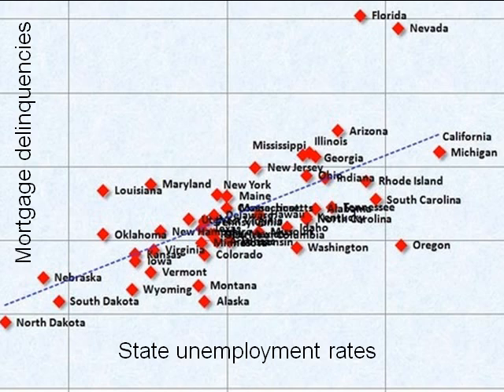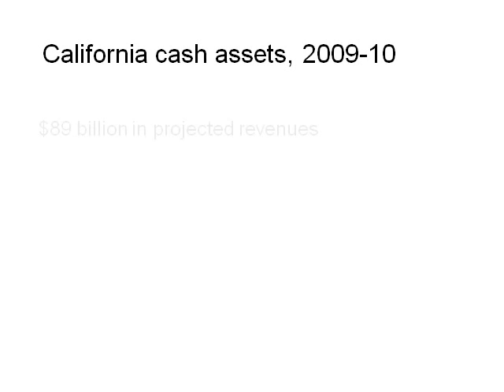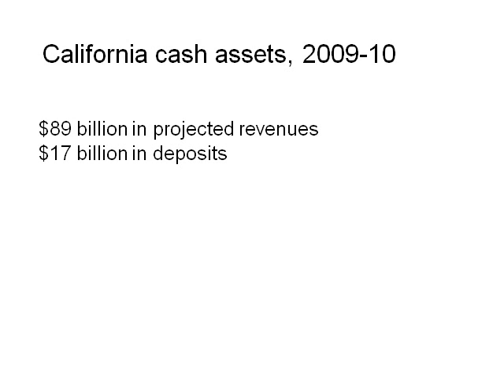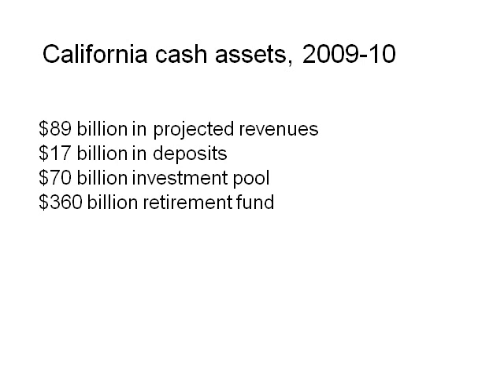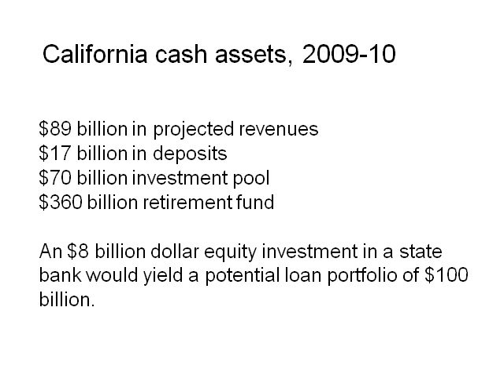The Real Tea Party Begins Here!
Reclaiming our sovereignty with publicly-owned banks: Public banking has a long history in the United States despite being challenged by the private banking cartel at every turn. Here's a brief history of the battle and a call to action.